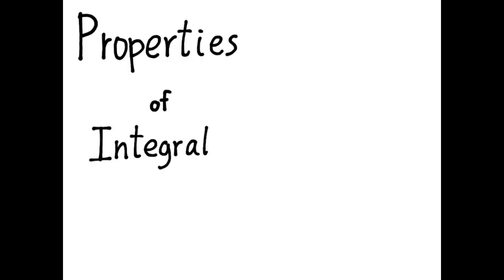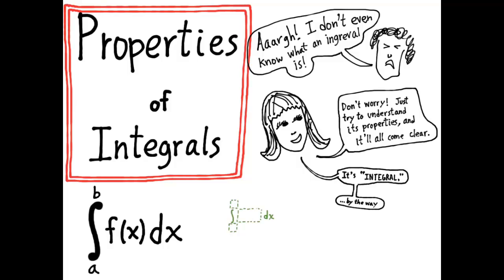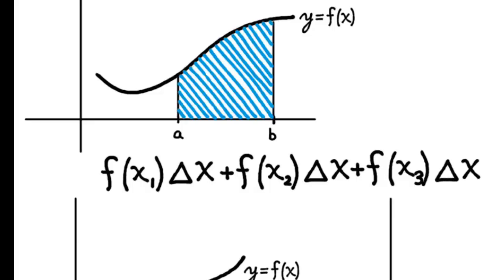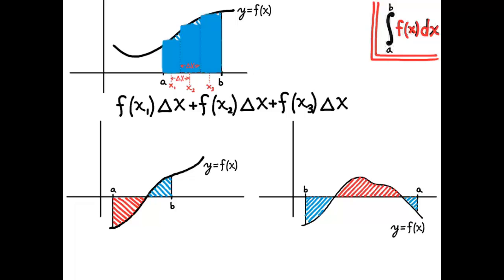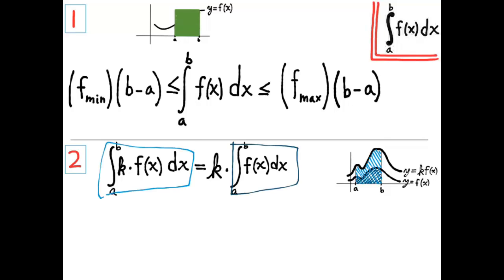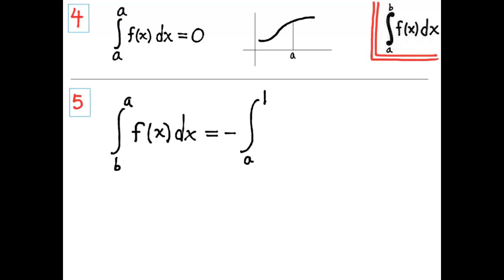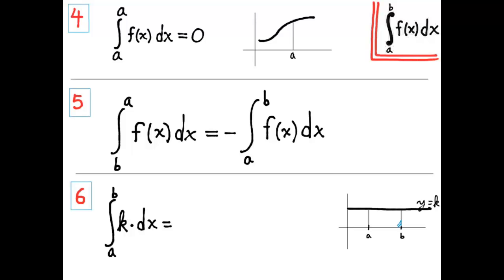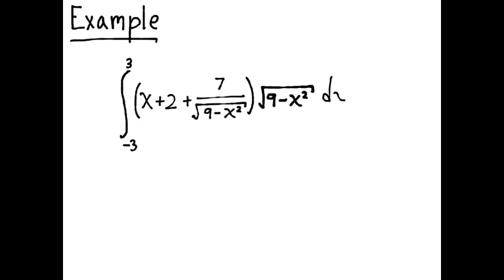Properties of Integrals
A discussion to help the student to understand what an integral expression really means.